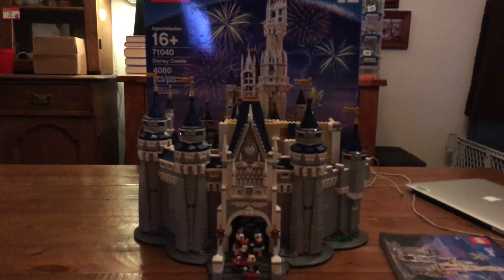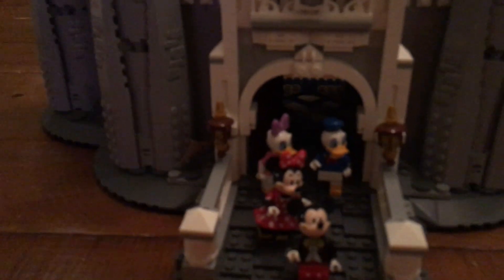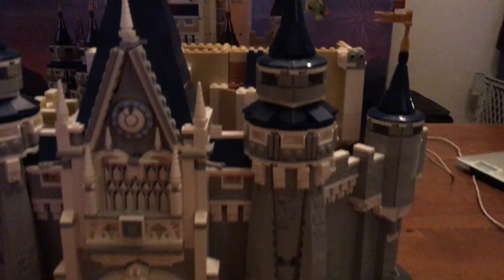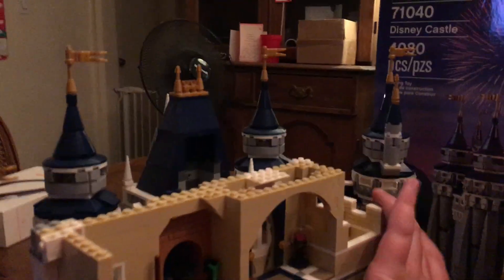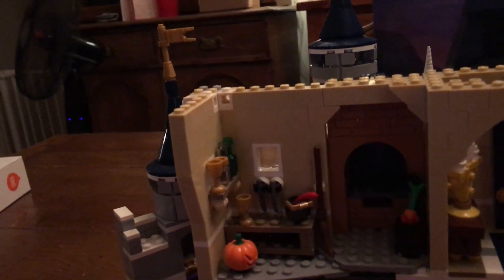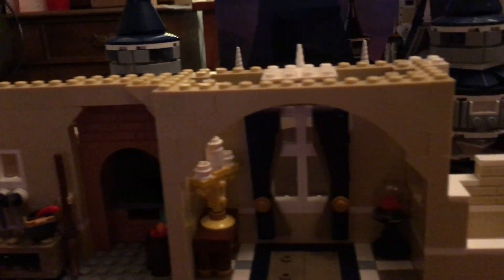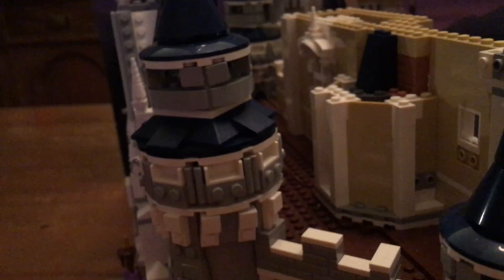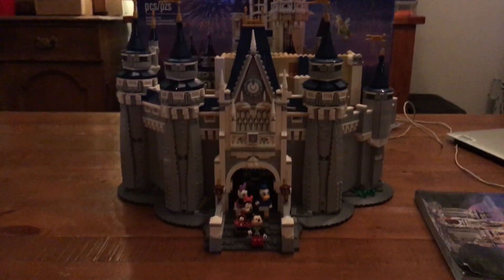Lego Disney Castle: Update 10/14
This is my 10th update for the Lego Disney Castle.